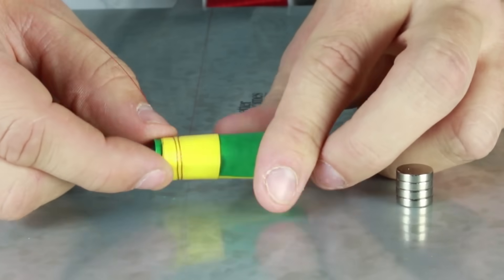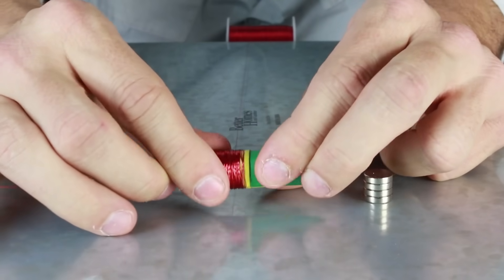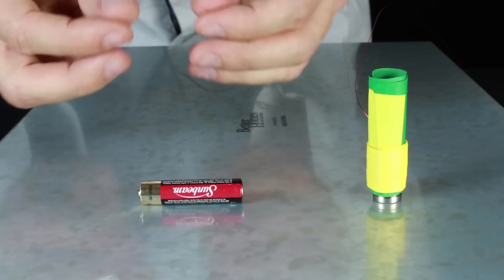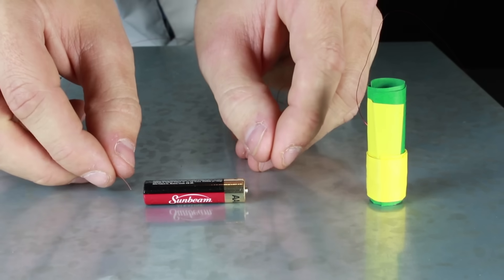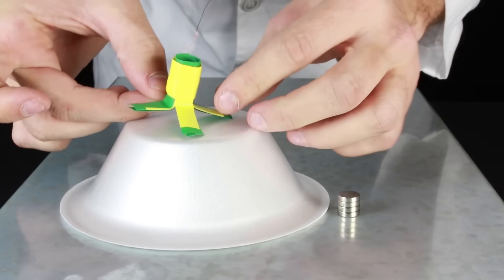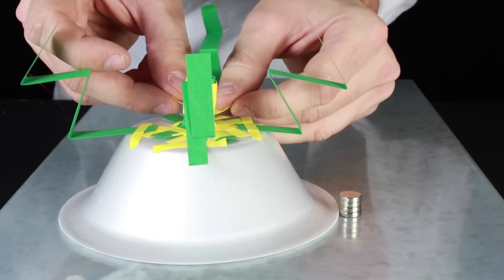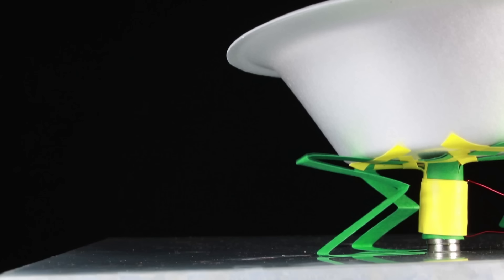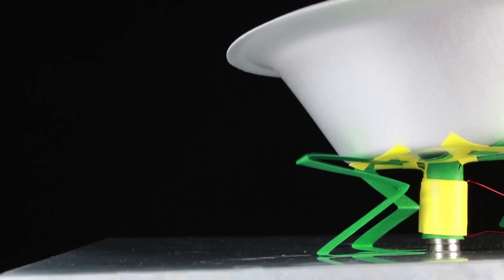How to Make a Simple Speaker (Physics)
In this science experiment you can do at home, we walk through how to make a simple electric speaker. Using a Styrofoam bowl, card stock paper, electrical tape, and a few scientific materials, we create a simple speaker that uses an electromagnet to convert the flow of electrons into vibrations (which we interpret as sound)! To use this experiment for a science fair project, consider questions like: How many coils of wire create the loudest speaker? What distance between the neodymium magnet and the speaker produces the clearest results?

The reason we are using around 12m  of 32 gauge magnet wire is that this will give us around 6 ohms of resistance and this should prevent the electromagnet from overheating during use.  Even with the correct resistance do not leave this speaker running unsupervised.

Attaching it to a 3.5mm plug will produce some sound similar to a headphone but to turn up the volume plug your speaker into a surround sound unit which gives a greater output.

▶️ Procedures
1. Place several neodymium magnets on a steel surface.

2. Make a tube out of construction paper just larger than the neodymium magnets.

3. Take one end of the tube and wrap it with a piece of tape, sticky side facing outward.

4. Take this piece of tape and wrap it with 12 meters of 32-gauge magnet wire. Be sure to leave about a foot at either end of the magnet wire in order to make connections.

❗️ NOTE: Make sure to tape this magnet wire in place so it does not come loose during the experiment.

5. Take the paper end of the tube and cut it into four sections

6. Tape the cut end of the tube to the bottom of the styrofoam bowl.

7. Create folded paper springs by cutting 3 in x .5 in strips of paper and folding 4-5 times.

8. Attach paper springs to the bottom of the bowl so that the coil can slide up and down freely over the neodymium magnets.​

7. Sand the coating off the loose ends of the magnet wire and attach it to either a surround sound or a 3.5mm headphone plug.

8. Choose a song to play through the speakers.